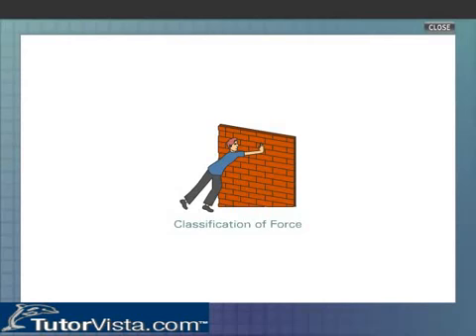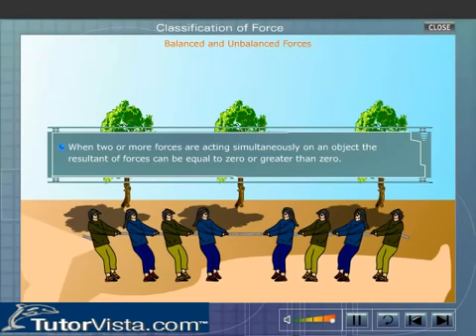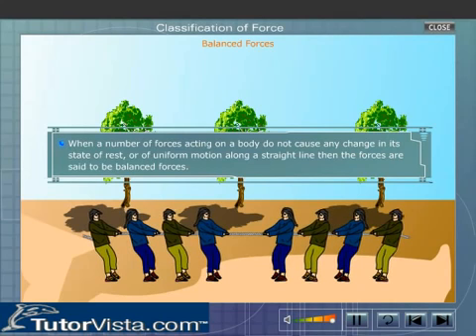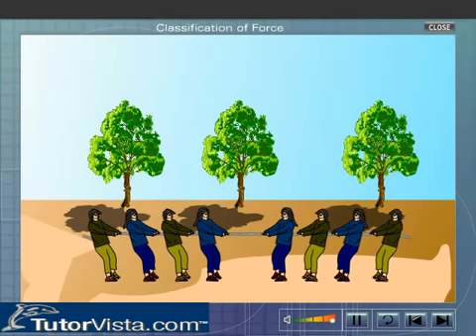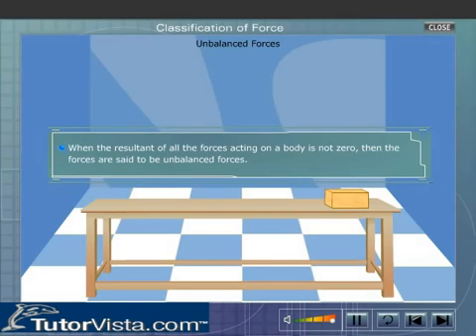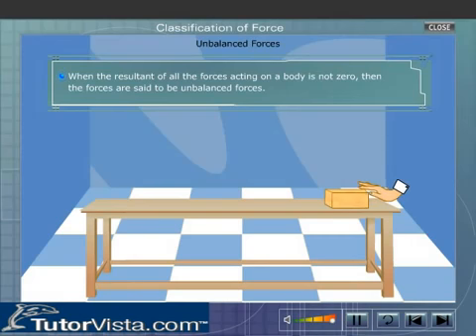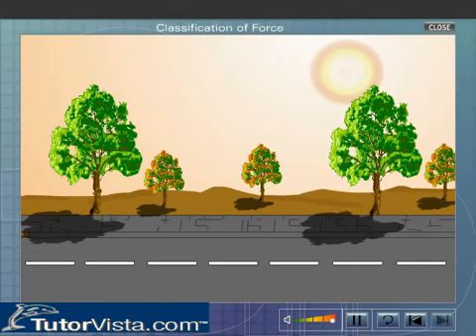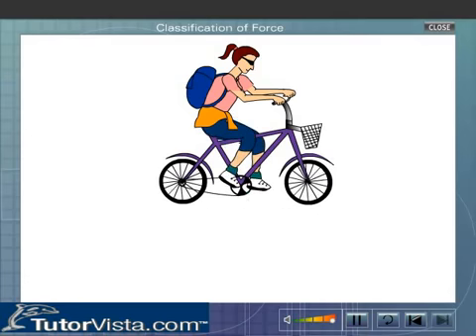Classification of Force class8